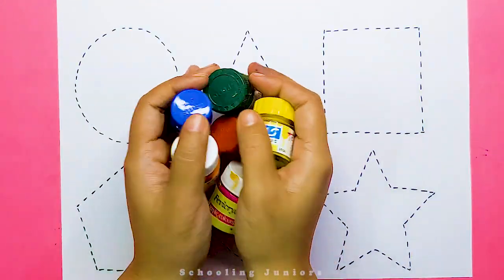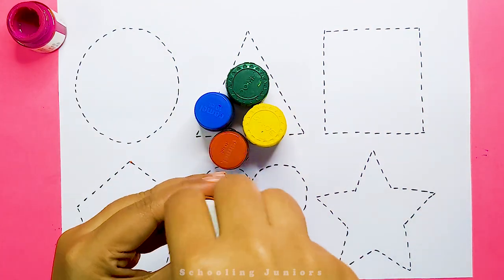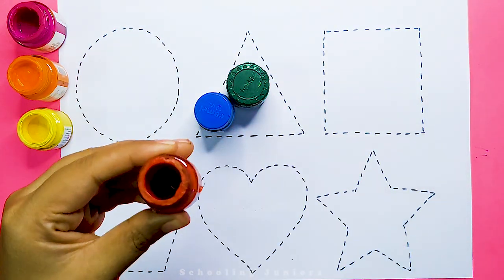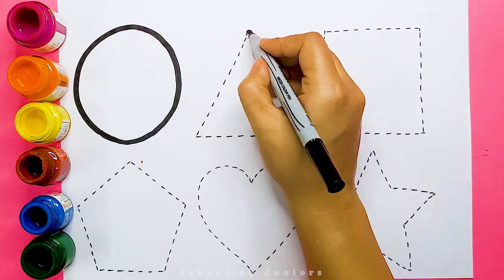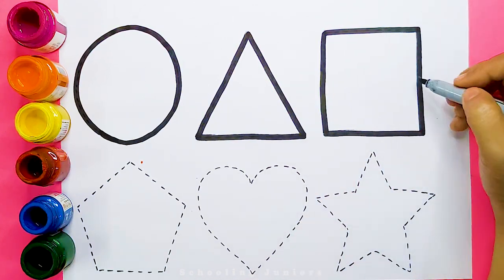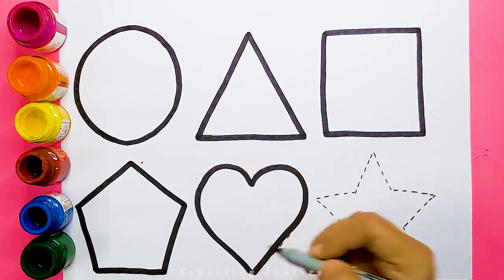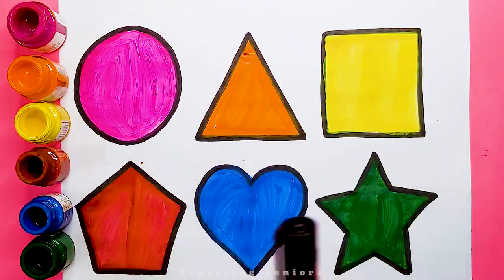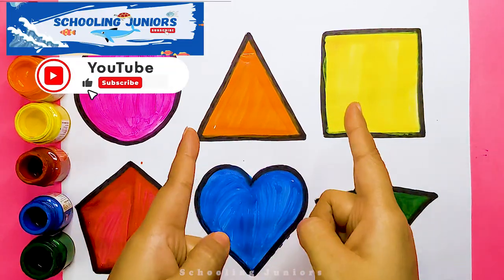Learn New Shapes Drawing, Colors for kids, Toddler Learning videos,2d shapes song,preschool learning